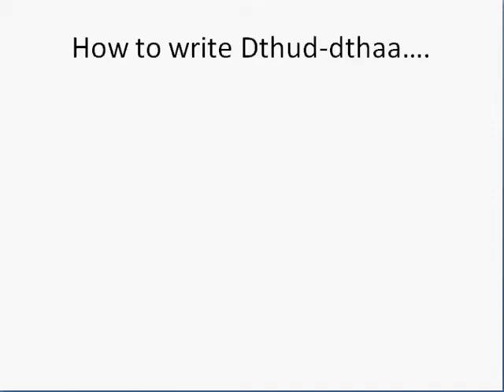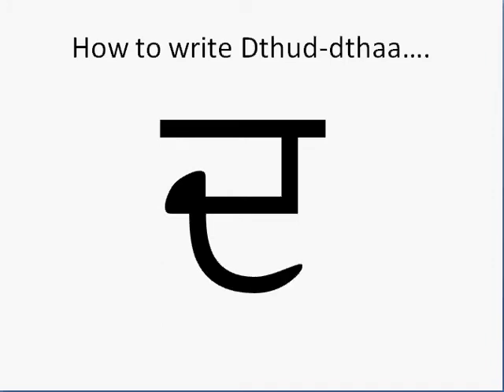21B Dthud-dthaa (ਦ) Gurmukhi (Punjabi) Lesson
In this video lesson we will learn to write Dthud-dthaa.

If you have not done so, watch the following video segment which explains how these videos lessons are organized.

Also, please refer to the playlist "0 Introduction to Punjabi Lessons and how to use these videos" to learn more about how kids, adults, parents and teachers can use these video lessons.

These Punjabi lessons are for all age groups, and are available free of charge.  Depending on resources, and depending on your feedback, we may develop a This new site may provide educational support materials for kids, parents and for teachers.

If you like these videos, please forward them to your friends and family.  Thank you.